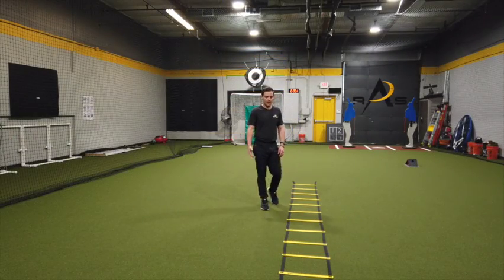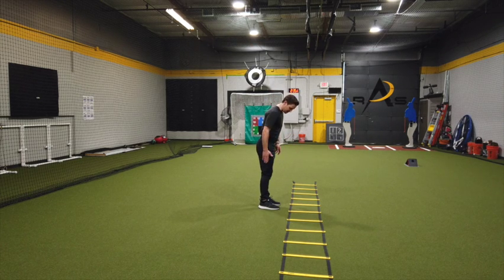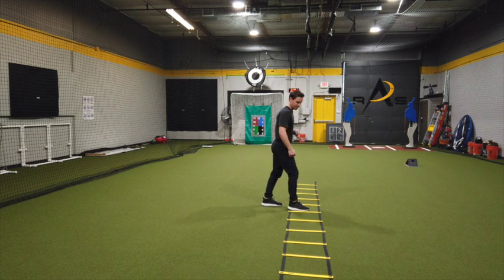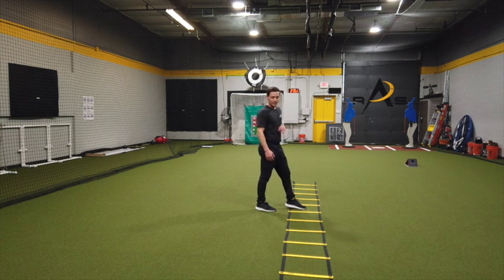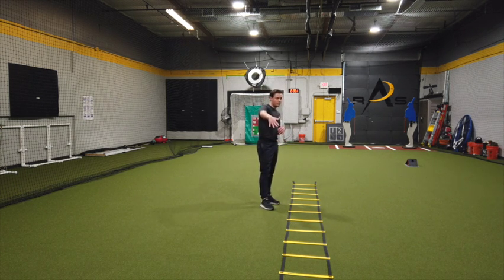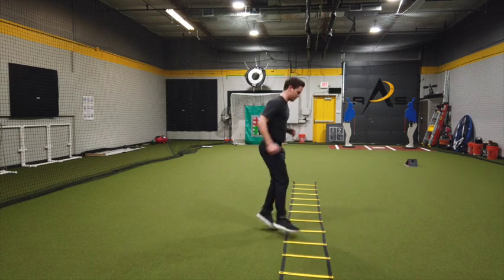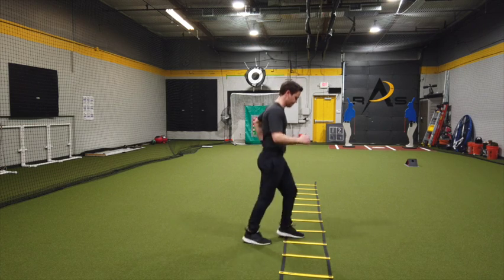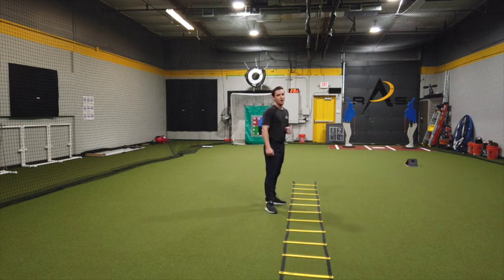Ali Shuffle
This drill focuses on footwork while moving laterally through the ladder.
Emphasize having perfect footwork while not touching the ladder. If you master being slow and perfect, speed will naturally come with time.